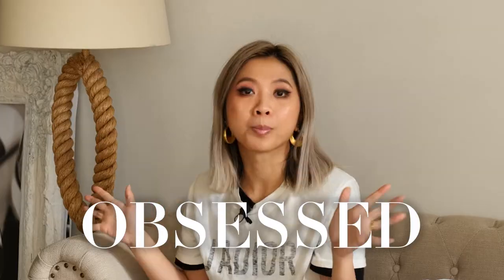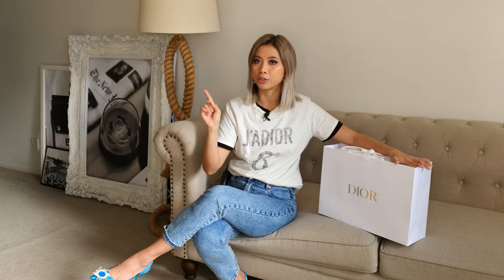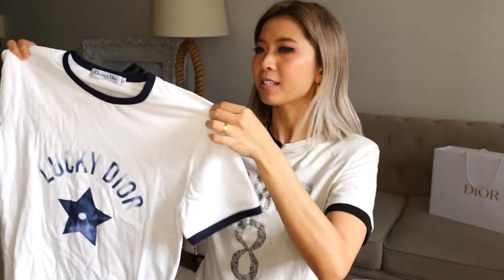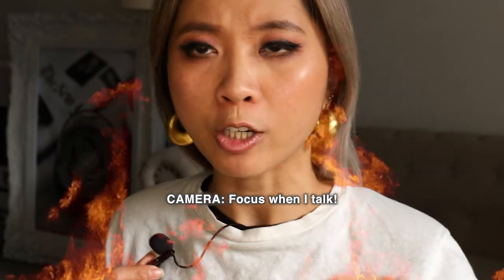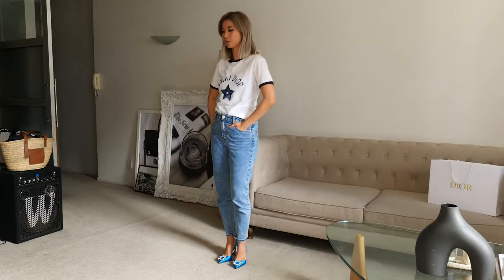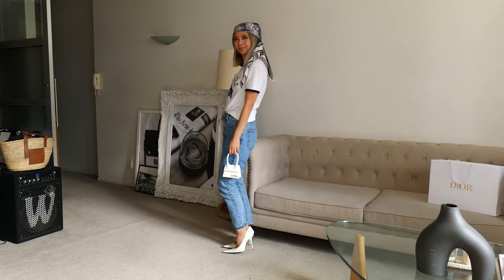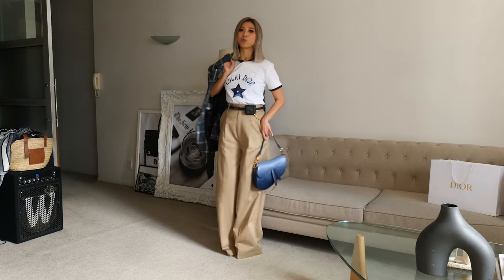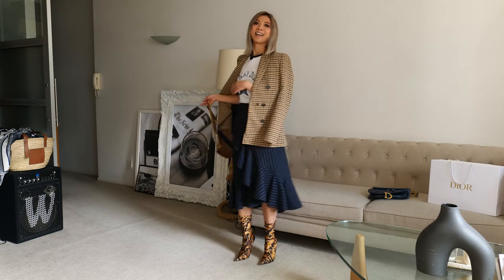Dior T-Shirt & How To Style It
Let's unbox, try on and see how many ways I can style the 'Lucky Dior' T-shirt!

Chapters:
0:00 Unboxing
3:20 Washing Advice by Dior
4:35 Sizing
5:08 Styling the 'Lucky Dior' Tee